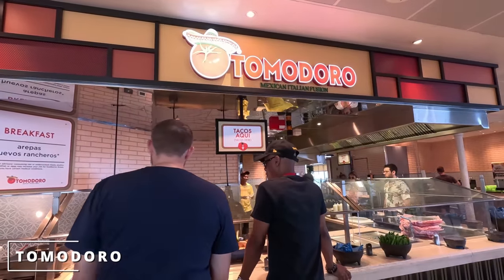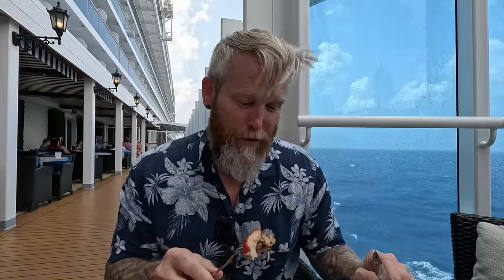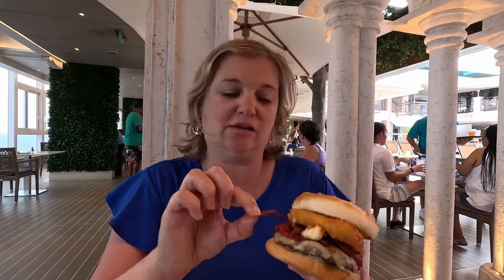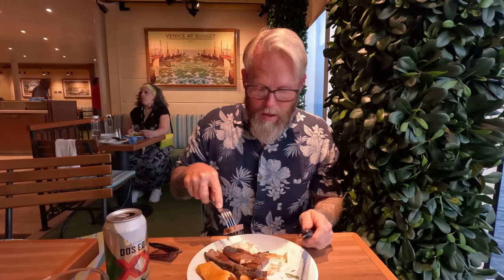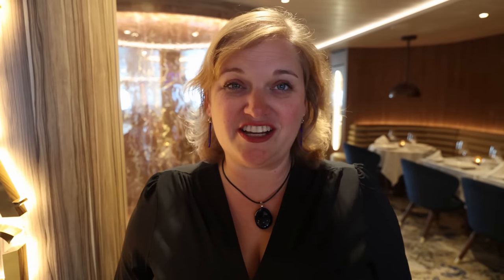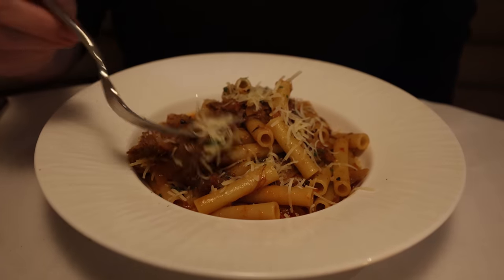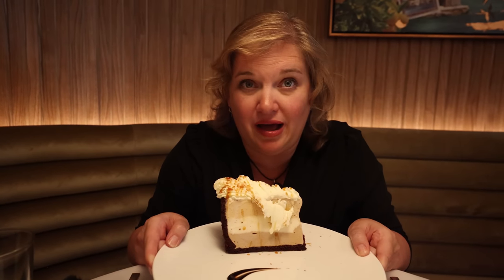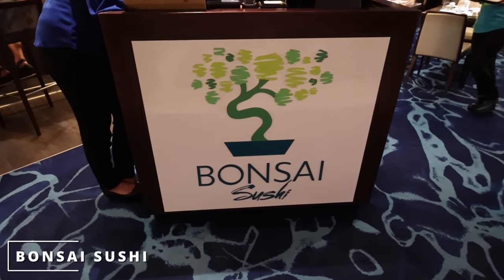Carnival Venezia FOOD TOUR - How do the Italian Ships Compare???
Come with us as we eat our way around the new Carnival Venezia!  We sample the fares at included venues:
Lido Marketplace
Carnival Deli
Guy’s Burger Joint
Tomodoro
Pizzeria del Capitano

And Specialty Dining:
Bonsai Sushi
Il Viaggio

Not included in this food tour:
Bonsai Teppanyaki
Fahrenheit 555 Steakhouse
Main Dining Rooms: Canal Grande & Marco Polo
Seafood Shack